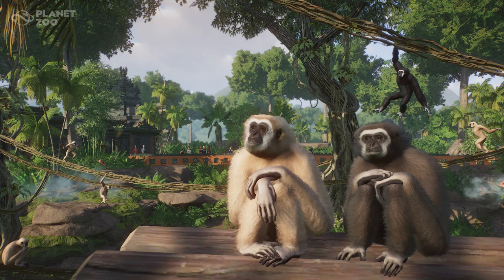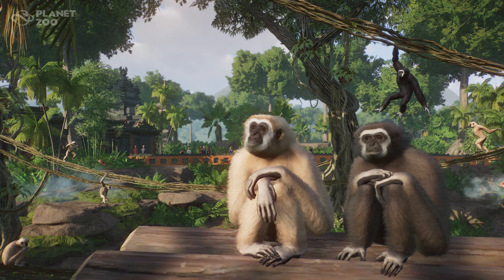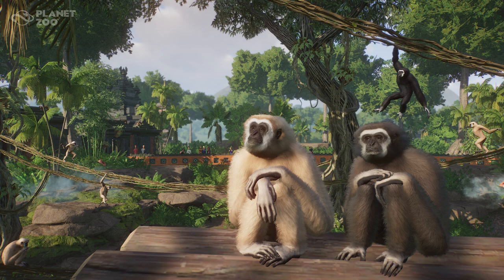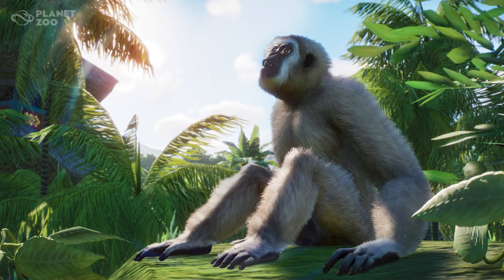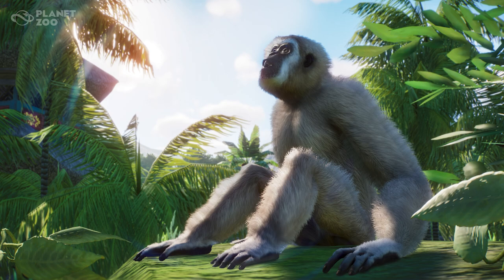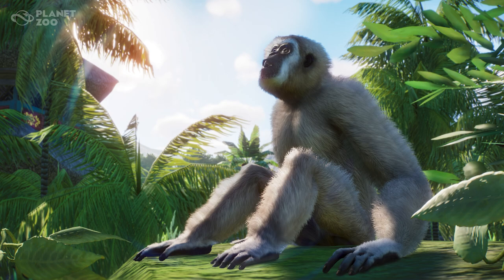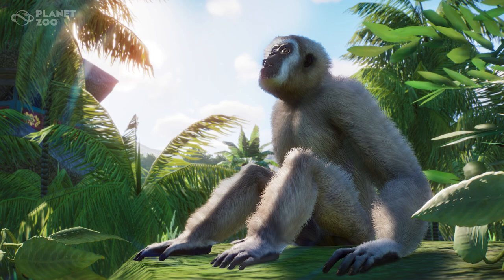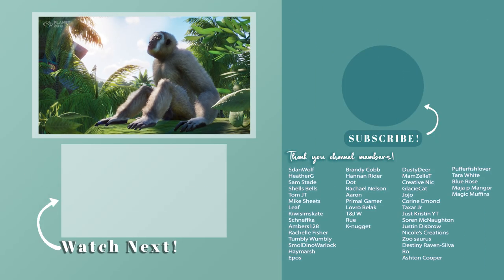New Lar Gibbon! | Planet Zoo Tropical Pack | Screenshot Reveals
New Lar Gibbon! | Planet Zoo Tropical Pack | Screenshot Reveals | Lar Gibbon | Red River Hog | Fossa | Asian Water Monitor | Brown-Throated Sloth